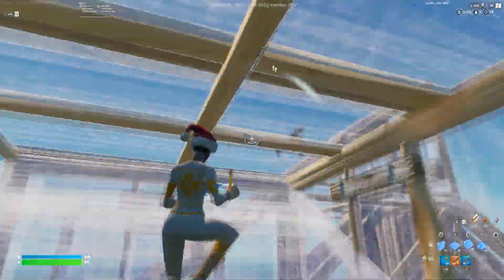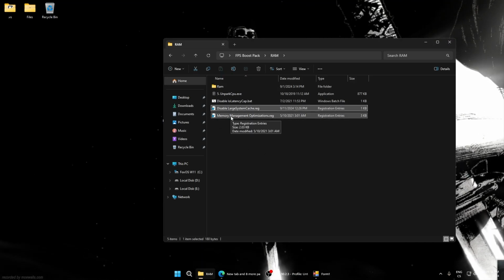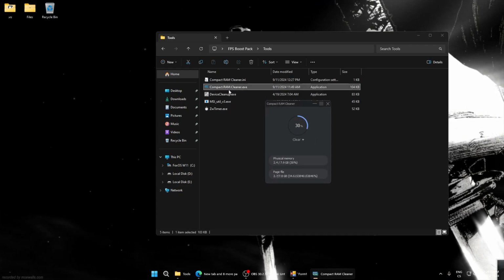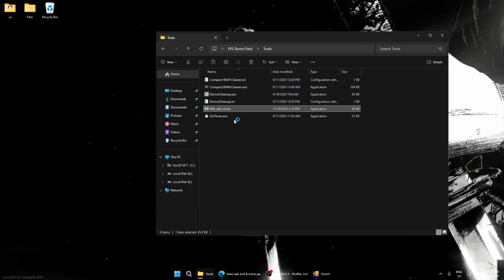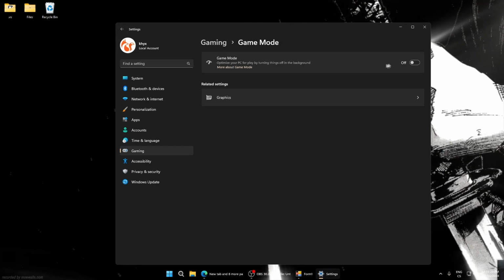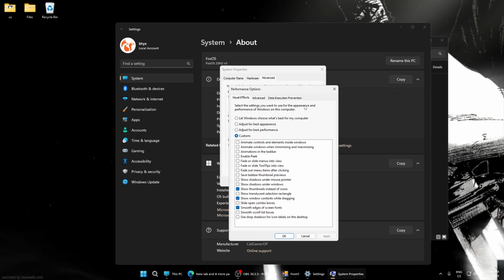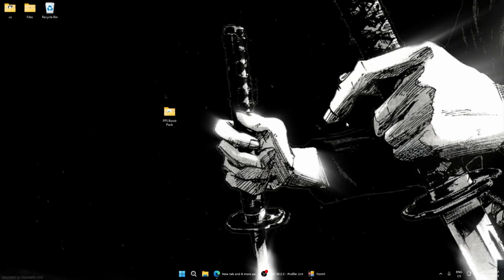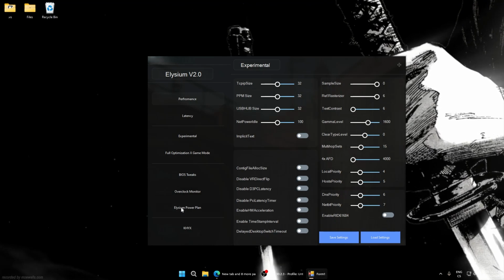Fortnite Season 4 FPS BOOST - Fortnite Season 4 FPS Boost Guide - FPS BOOST & Reduce input delay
how to boost your fps in fortnite season 4 (ultimate guide). in diesem video habe ich für euch die optimalen einstellungen herausgesucht um einen guten fps boost in der fortnite season 4 zu erhalten!..  der beste fps boost in fortnite season 4 ⚙️ (pc & console) - fps boost & 0 delay tutorial.
fps fortnite with khyx,fps in fortnite with khyx,boost fps in fortnite with khyx, khyx
fortnite season 4 fps guide🔧 - fps boost & reduce input delay. 8 quick tips to boost fps in fortnite!..